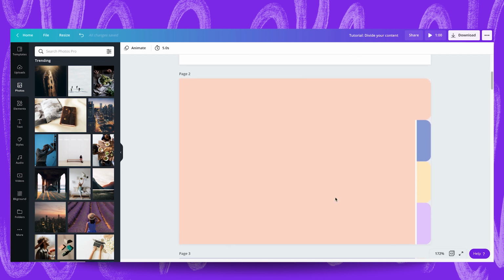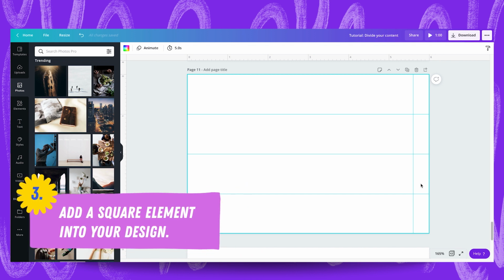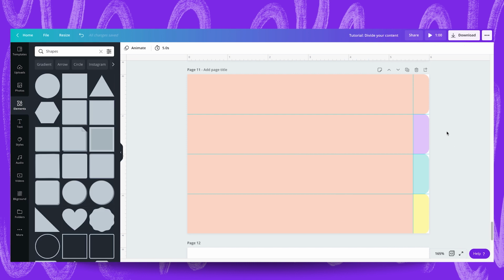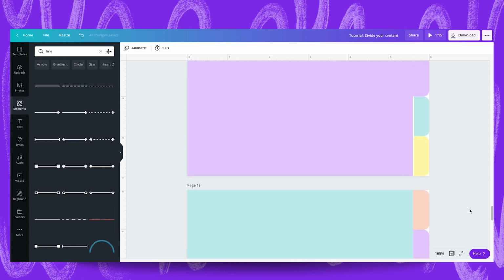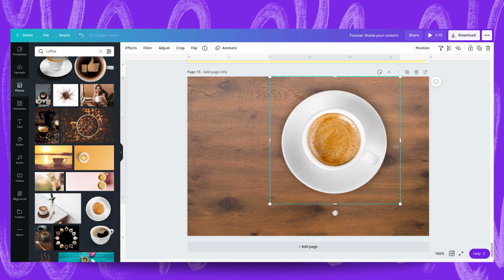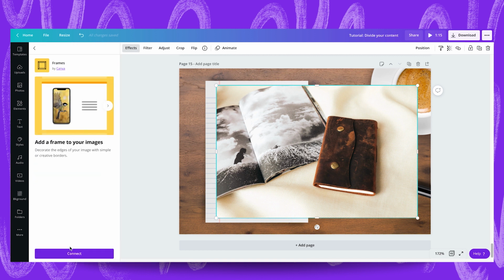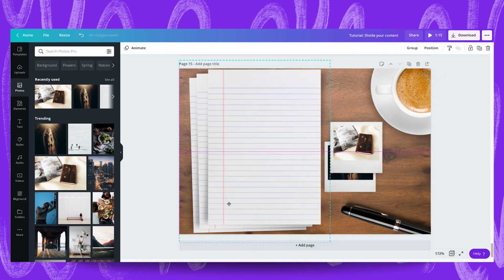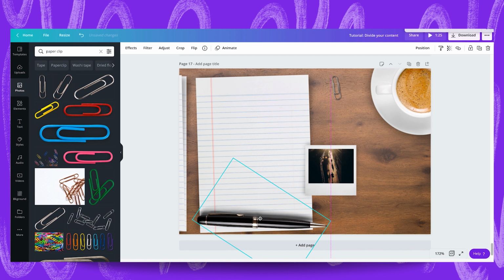How to Use Canva in 2021 | Start from SCRATCH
In this Canva tutorial for beginner, Ed will show us how to use Canva to create a design from scratch. There are really two ways to use Canva: you can pick a design template from Canva's library or create a design from scratch, meaning you'll start with a blank page.
The tutorial covers different Canva tips and tricks like how to use frames in Canva, how to add shadows to graphics and how to use the rulers and guides to be more precise.
Do you prefer to work with templates or start your designs from scratch?

Happy designing ✨